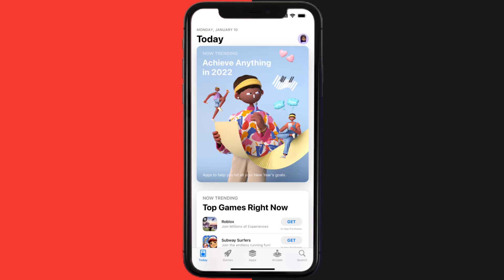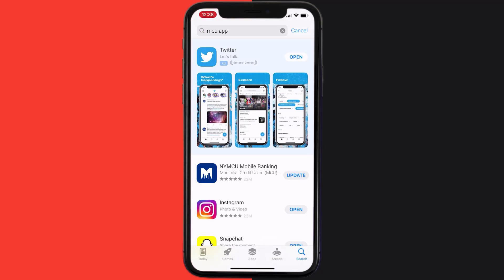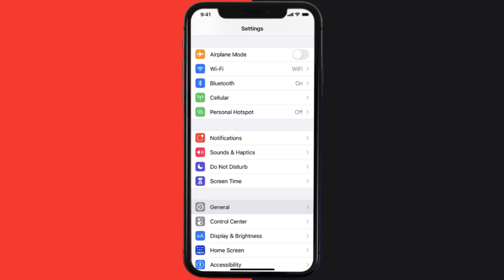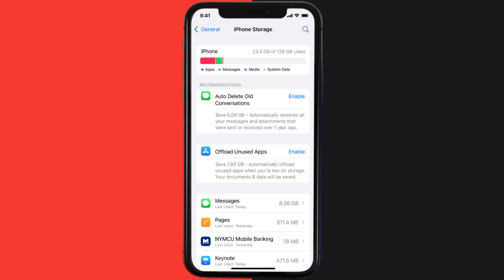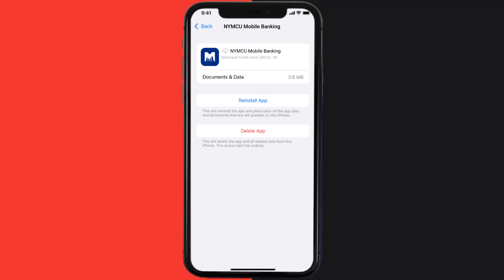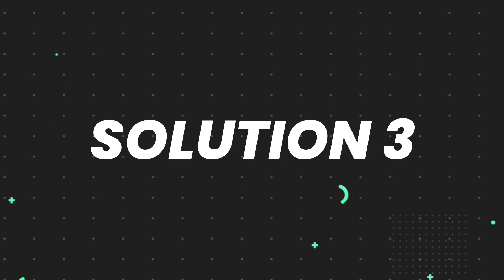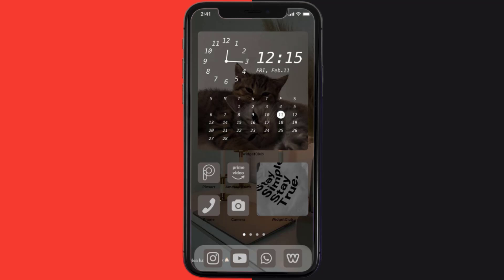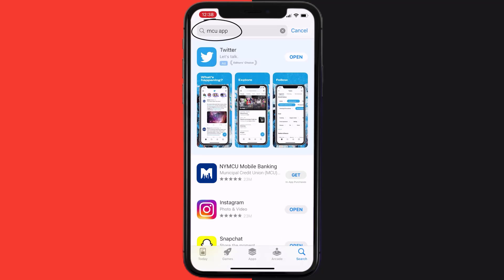MCU App Not Working: How to Fix New York Municipal Credit Union App Not Working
In this video, I'll show you How to Fix MCU App Not Working. This is the easiest and fastest way to Fix New York Municipal Credit Union (NYMCU) App Not Working. Make sure you watch until the end of this video to find out How to Fix New York Municipal Credit Union App Not Working on Android and iPhone. These methods work on Android as well as iOS 11, iOS 12, iOS 13, iOS 15 and iOS 16. Hope you enjoy!

Video Parts:
00:00 Intro: How to Fix MCU App Not Working
00:07 1.Solution: Update New York Municipal Credit Union App
00:27 2.Solution: Clear NYMCU App cache files
00:57 3.Solution: Delete and Reinstall New York Municipal Credit Union App
01:19 Outro: Ending

Topics Covered:
Bytes Media
how to
how to fix
mcu app not working
mcu app update
mcu login
mcu online banking app
municipal credit union
mcu debit card app
mcu mobile deposit
mcu account balance
mcu website
why is my mcu app not working
mcu mobile app not working
how to find account number on mcu app
how to find routing number on mcu app
New York Municipal Credit Union
Municipal Credit Union
NYMCU
MCU